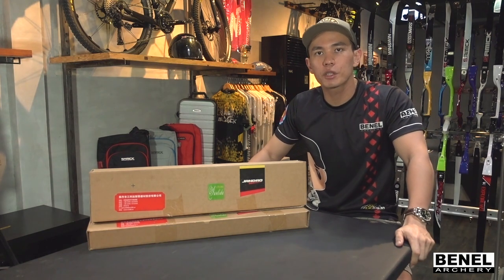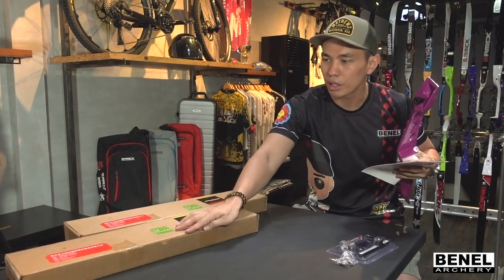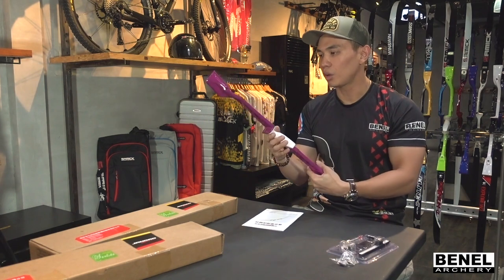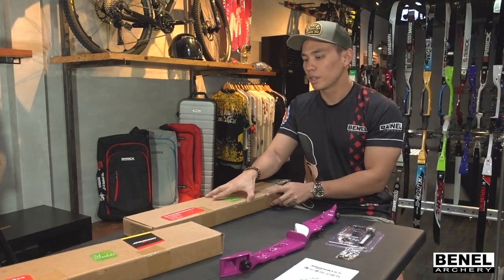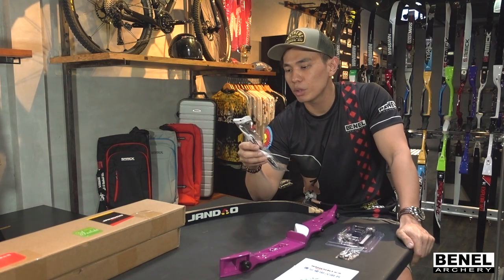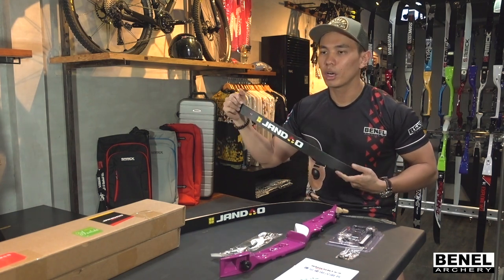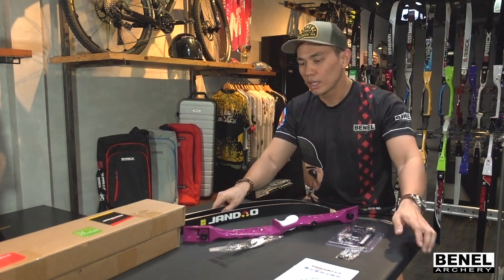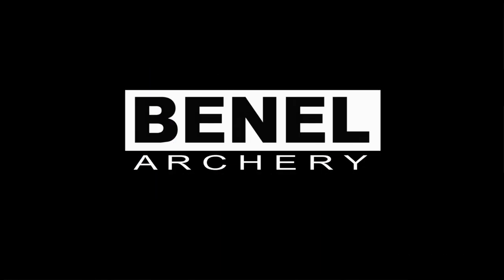Sanlida Tangzong Riser and Limbs Unboxing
What's in the box? The Sanlida Tangzong Riser and Limbs!!! The bow that is not budget friendly, but also has a lot of the qualities you are looking for in an Olympic bow.